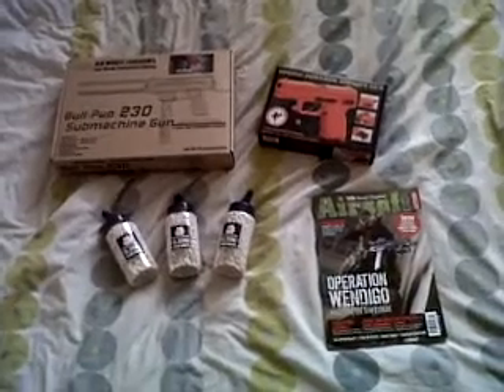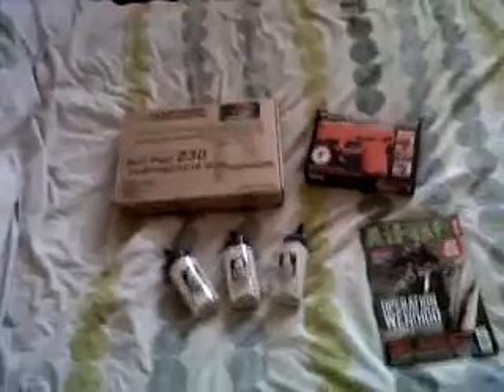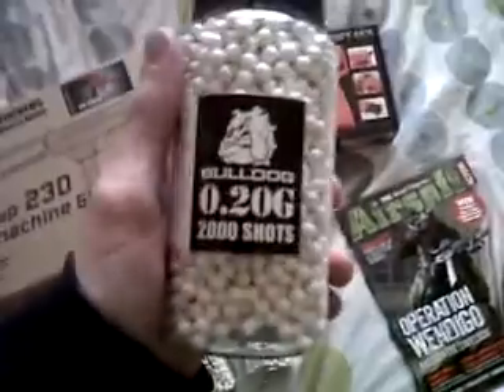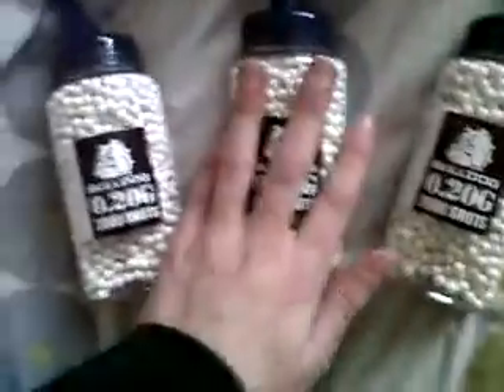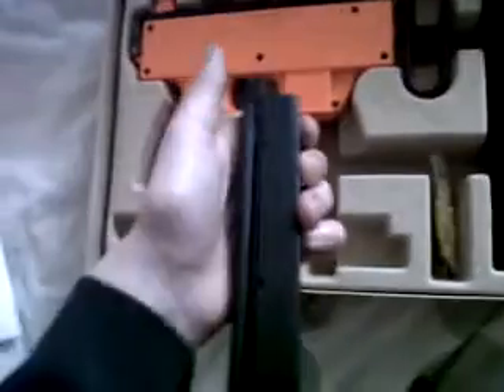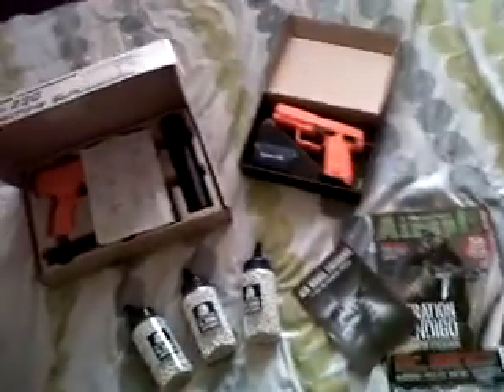New airsoft guns and information.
JustBBguns store in reading/berkshire, Check it out HFC M11 - £9.99 HFC HA112 - £14.99 Bulldog pellets - £6.50 Airsoft magazine - £3.00 :)